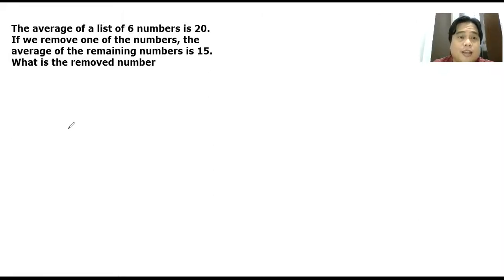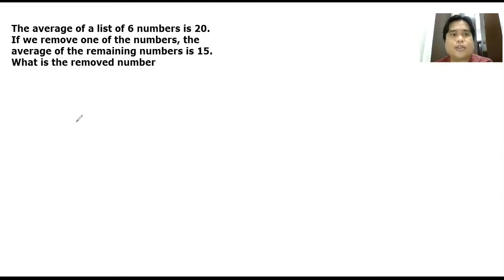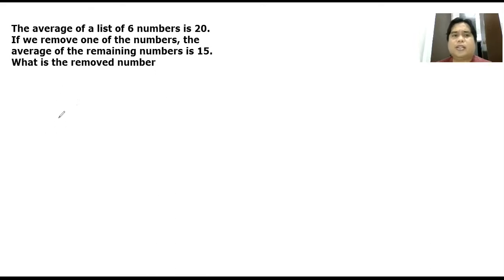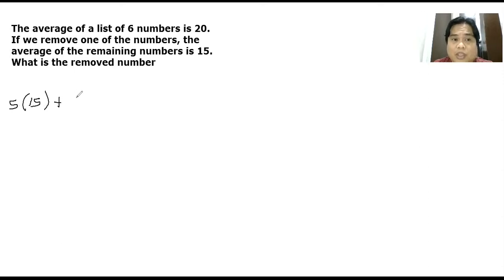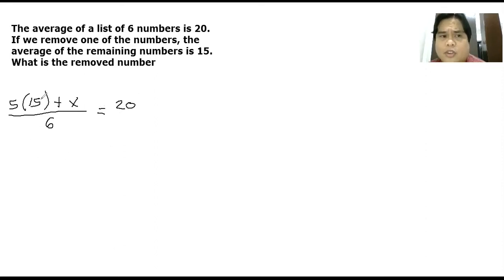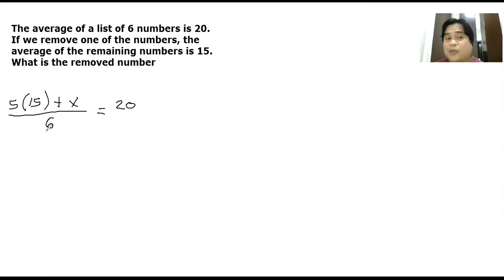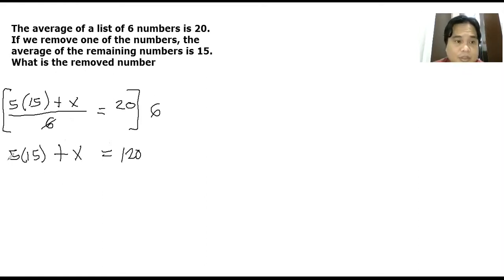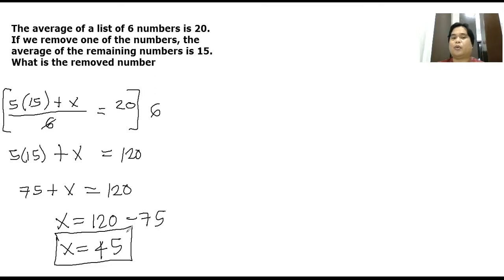How to Solve Average Problem - Review for Civil Service Exam and CET for UP, Ateneo, La Salle and US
If you're looking to brush up your problem solving ability in solving for average problem then this video tutorial is for you. This problem is specifically raised by someone who wants to take the civil service exam. You may use this as very good review material for college entrance test for UP, Ateneo De Manila, DLSU and UST. This is also an effective reference for Licensure Exam for Teachers (LET), Engineering Licensure Exam & MTAP. If you want a specialized tutorial, you may visit my